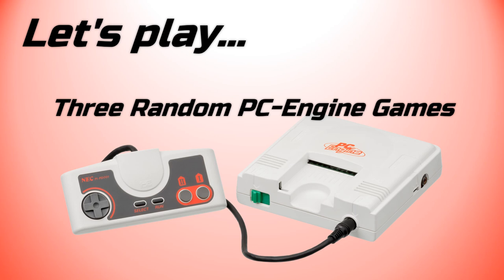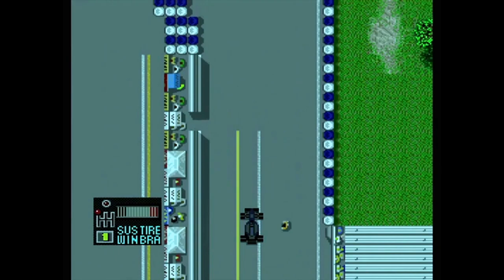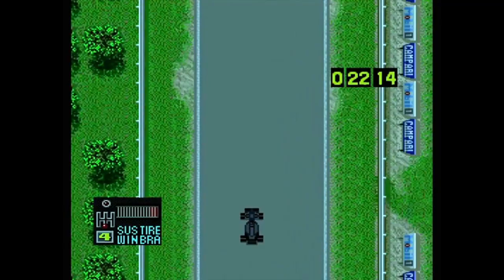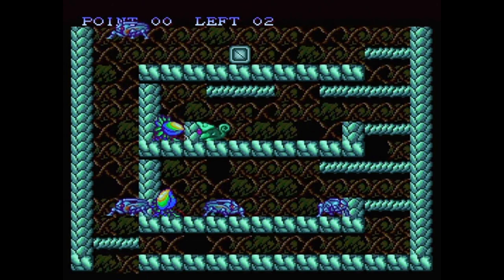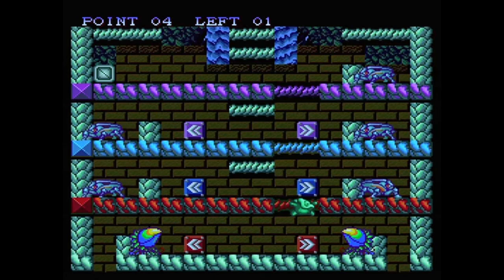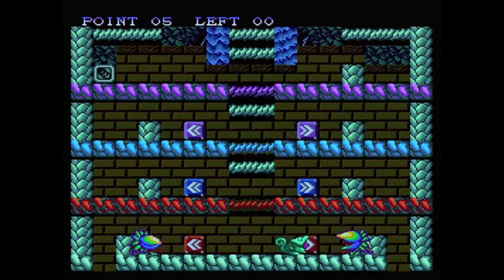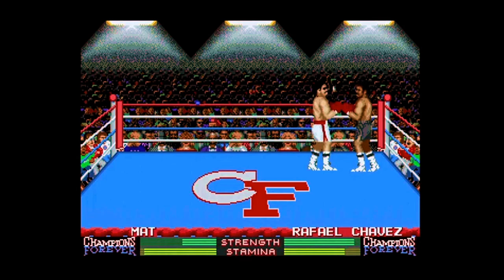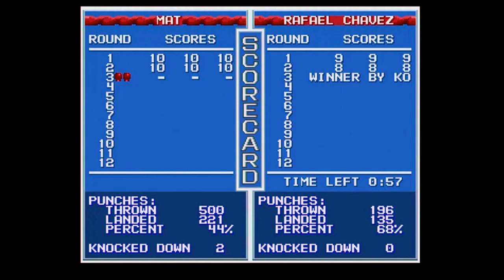Let's Play Three Random PC-Engine Games - Episode 4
Guess what happens in this video? Unsurprisingly, I play three randomly selected PC-Engine games and talk about them 😁

This episode features the following games:
- F1 Circus '92
- Circus Lido
- Champions Forever Boxing